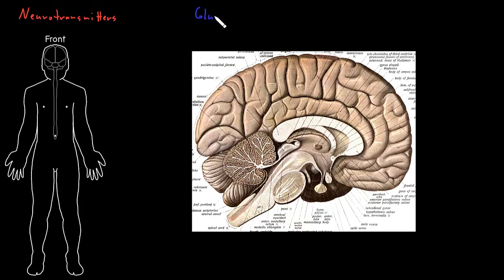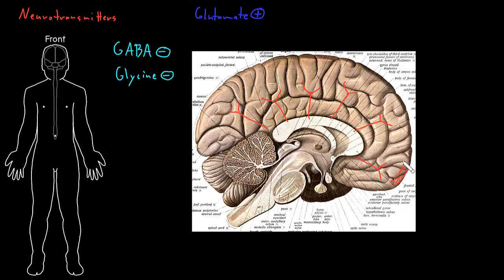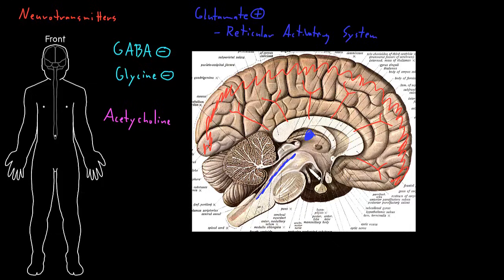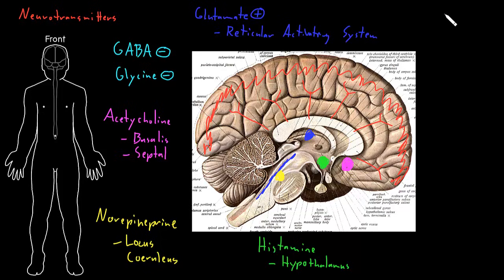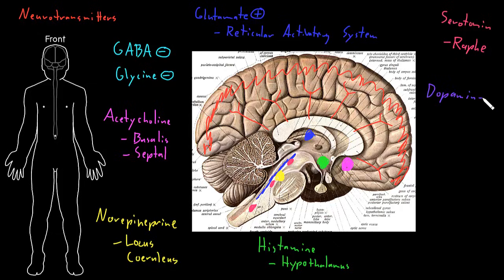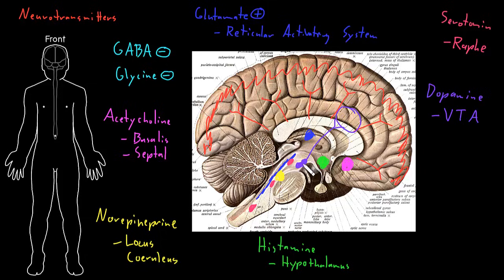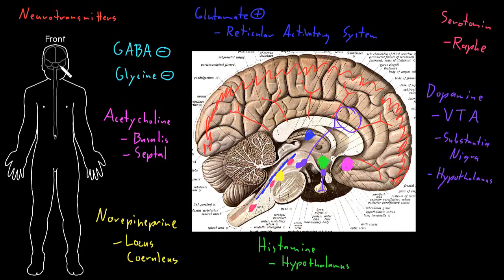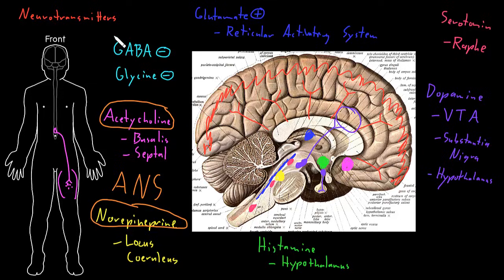Neurotransmitter anatomy | Organ Systems | MCAT | Khan Academy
Created by Matthew Barry Jensen.